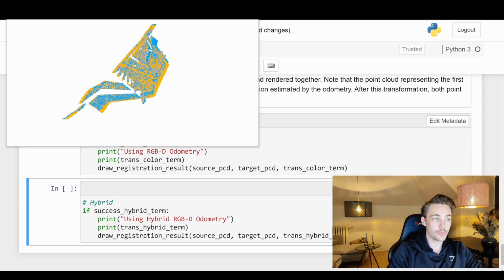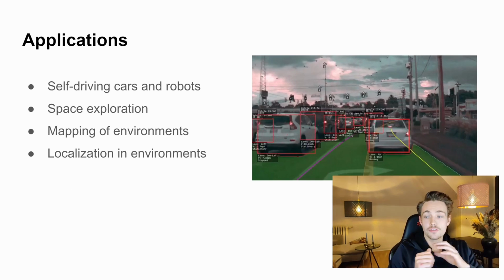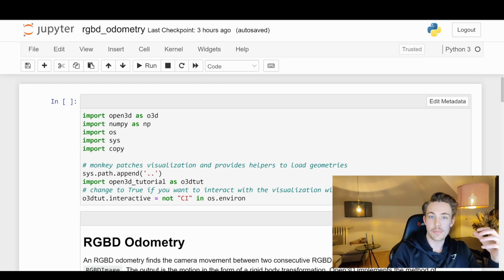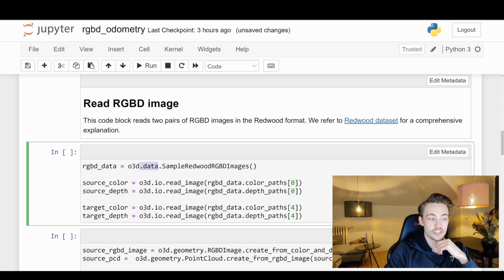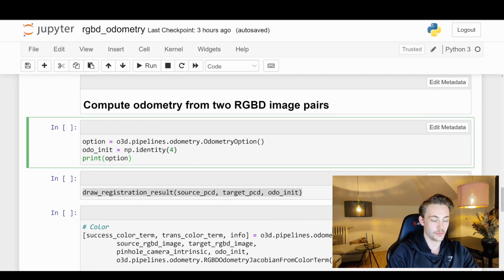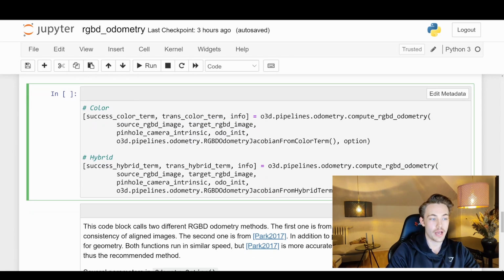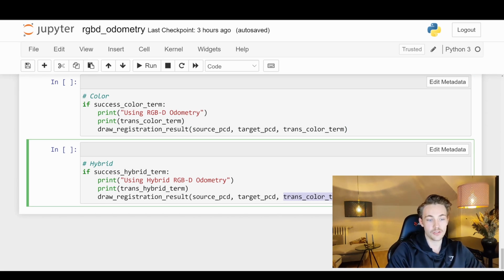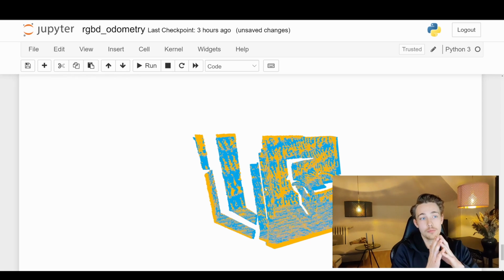Visual Odometry with RGBD Images in Open3D - Intel RealSense and PrimeSense Cameras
Inside my school and program, I teach you my system to become an AI engineer or freelancer. Life-time access, personal help by me and I will show you exactly how I went from below average student to making $250/hr. Join the High Earner AI Career Program (PRICES WILL INCREASE SOON)

In this video 📝 we are going to take a look at Visual Odometry with RGBD Images. First of all, we will talk about what visual odometry is and the pipeline. We will go through the theory, and at the end implement visual odometry in Python with Open3D.